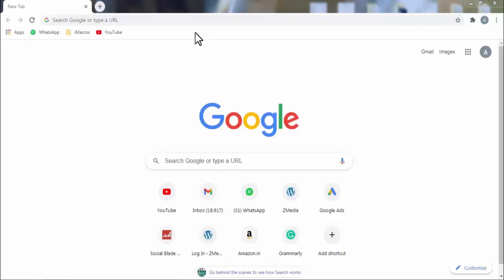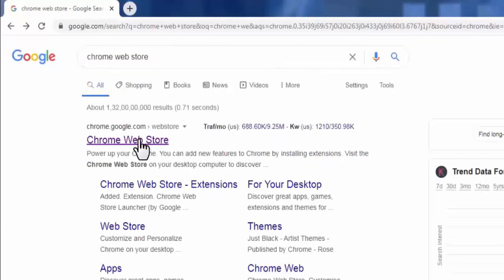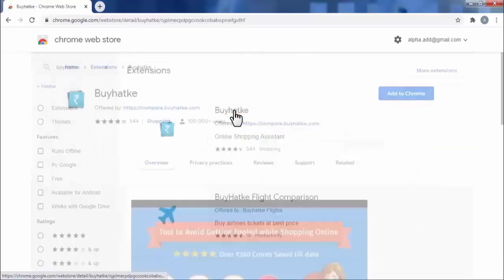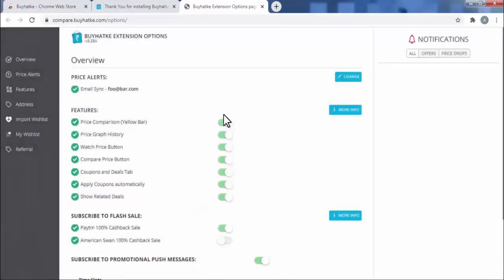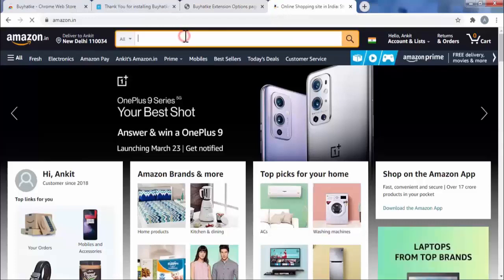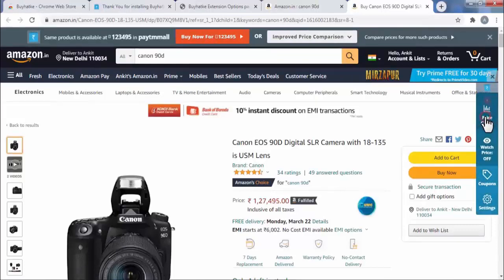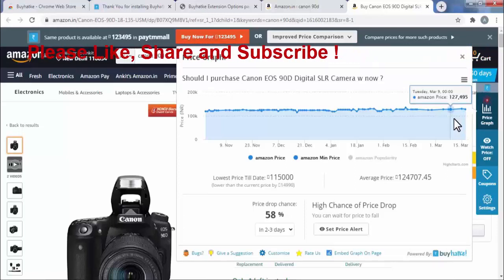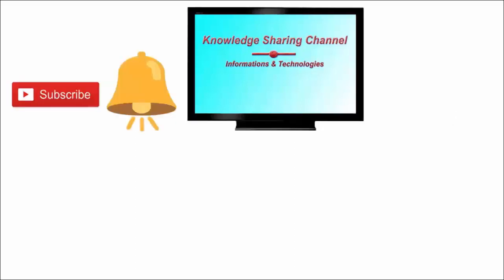How to check the price history of an Item on Amazon, Flipkart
In this video we have shown How to check the price history of an Item on Amazon, Flipkart Step by Step